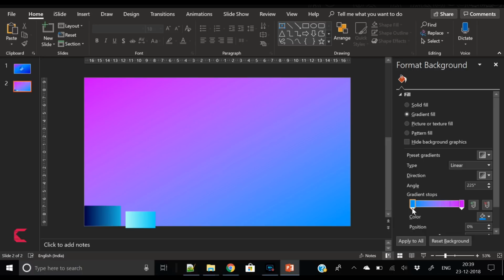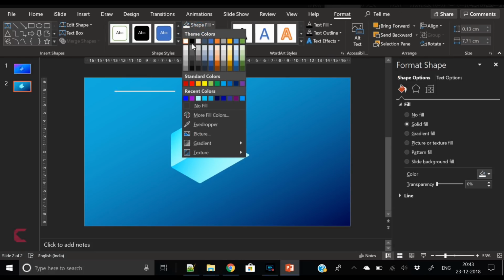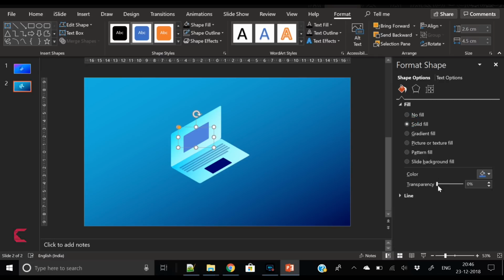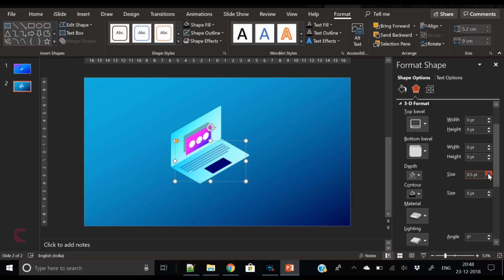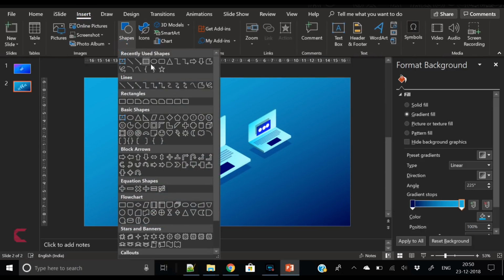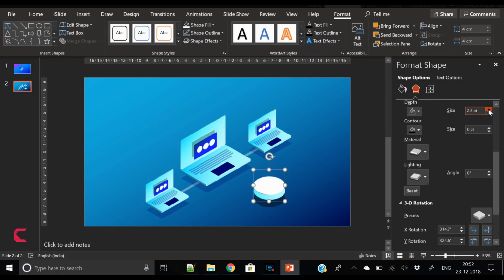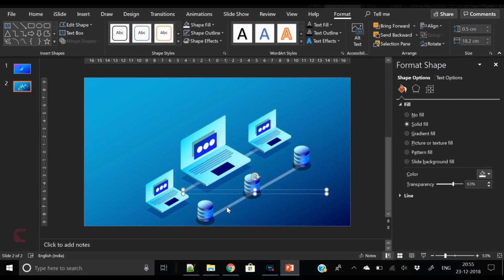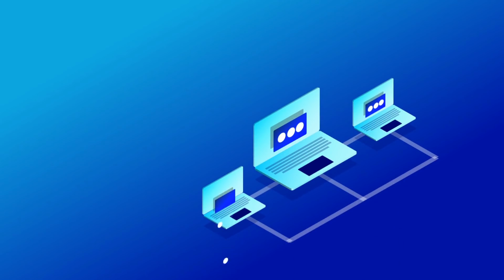How To Design Isometric Digital Transformation Business PowerPoint Presentation Slide Illustration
About this Microsoft Office PowerPoint 365 Training Video